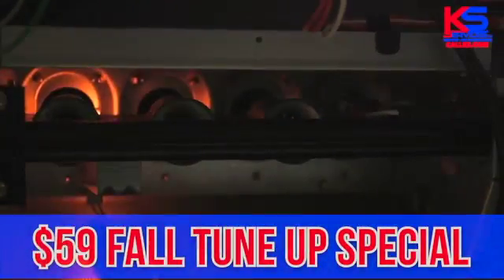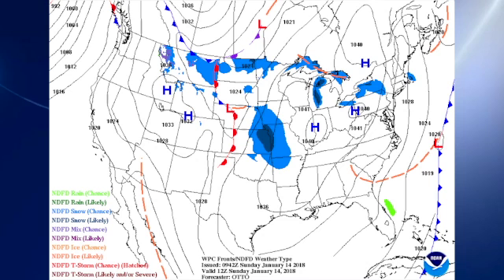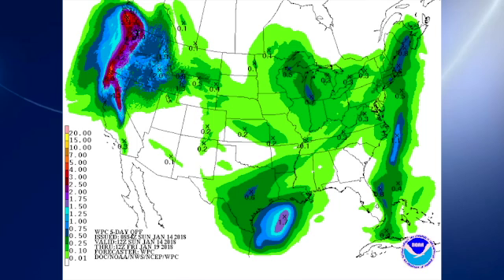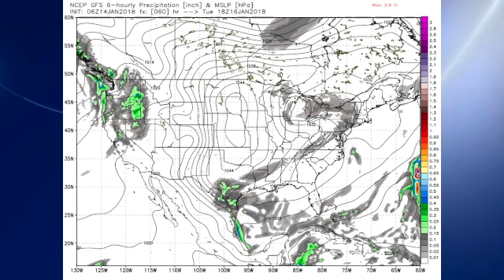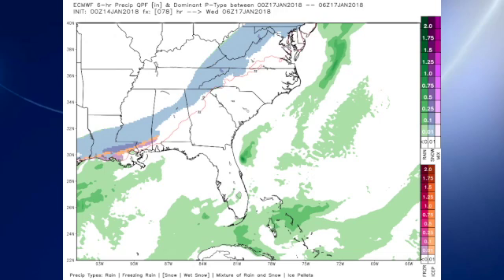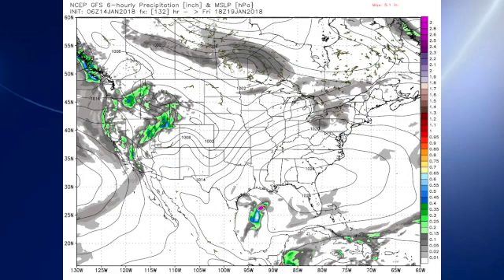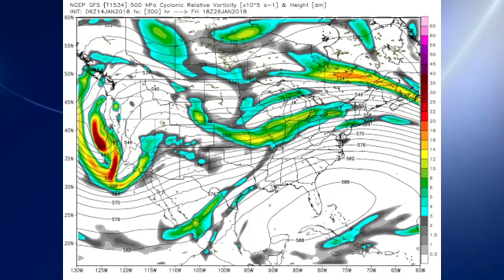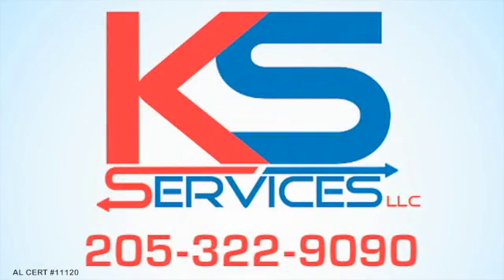January 14, 2018, Weather Xtreme Video